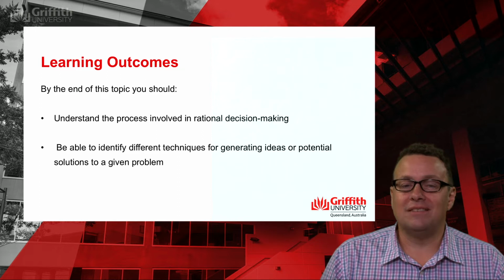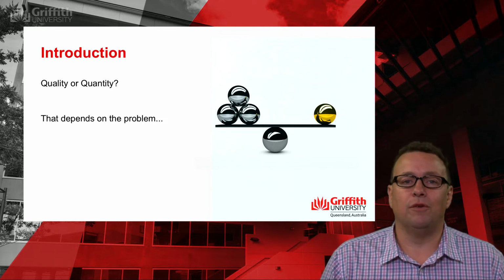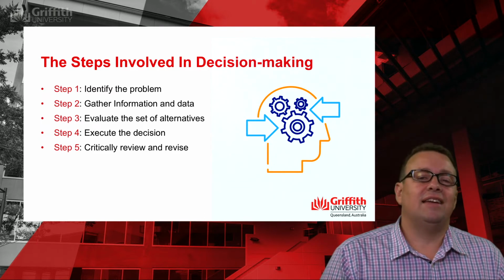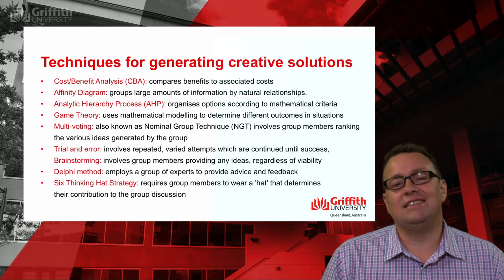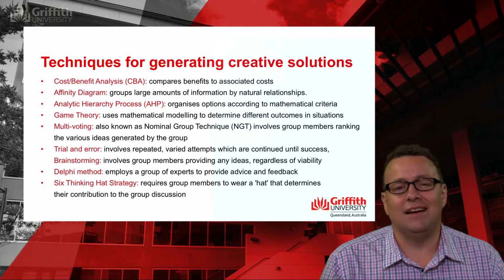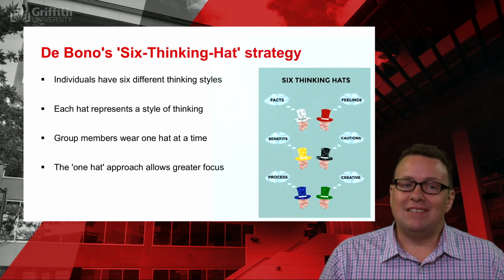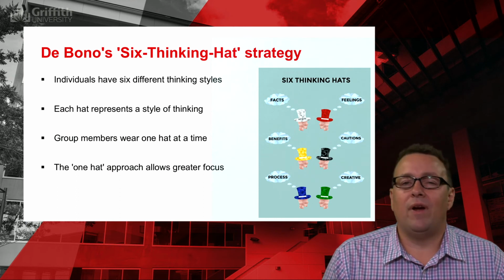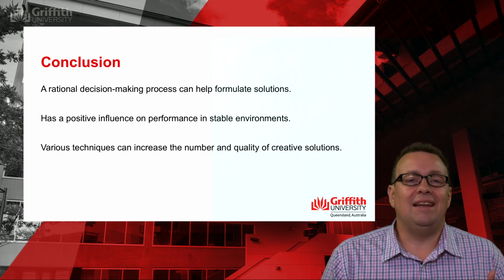3.4 Approaches to Decision Making